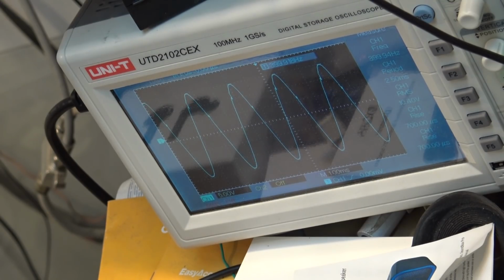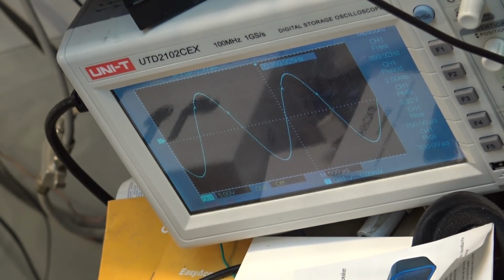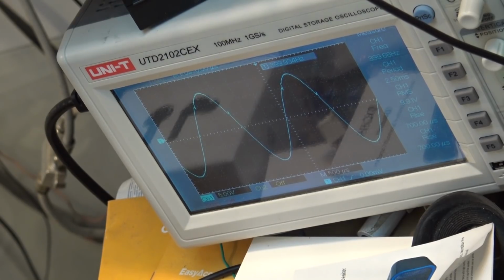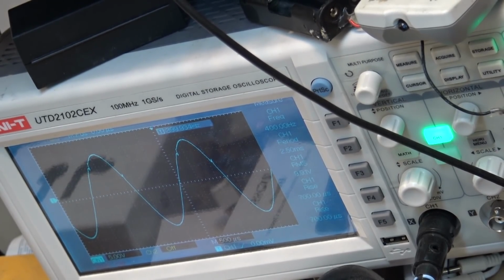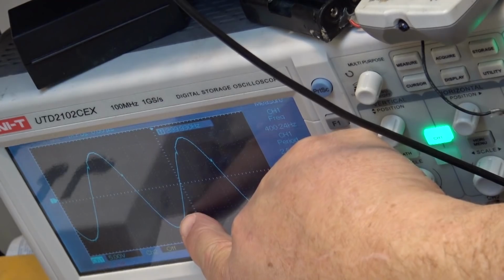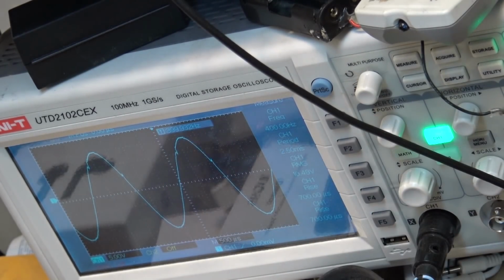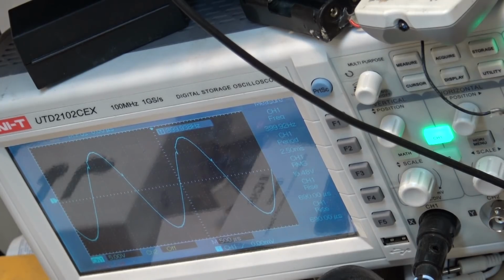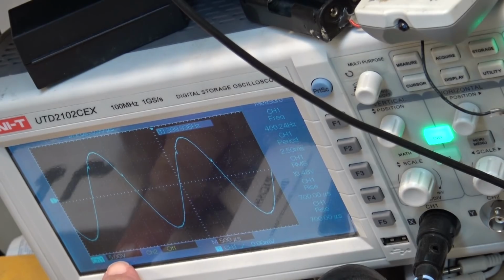TPA3116D2 Mono Subwoofer Amp Board